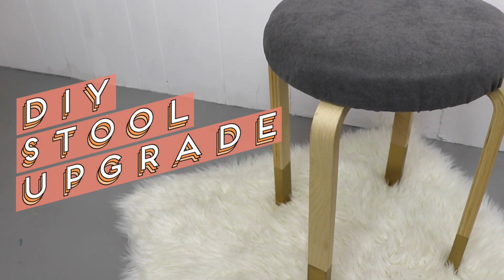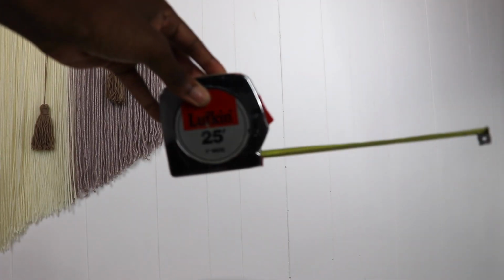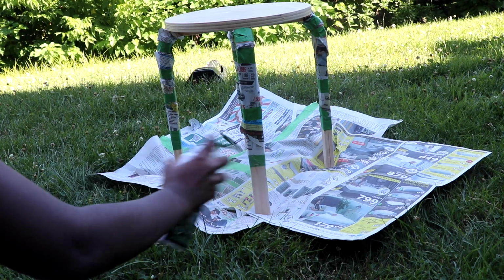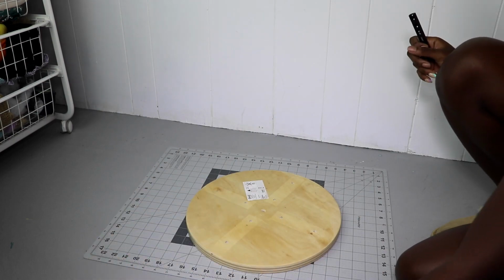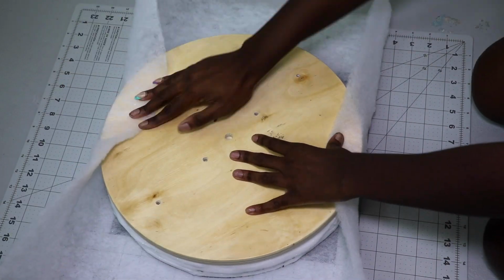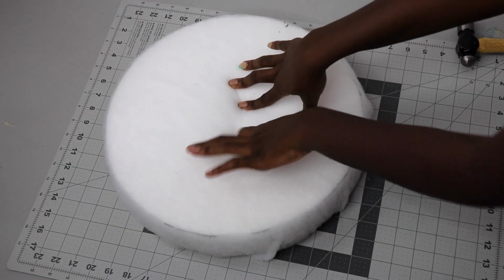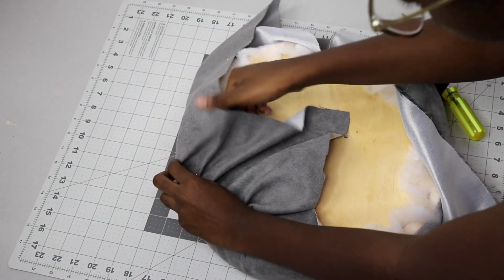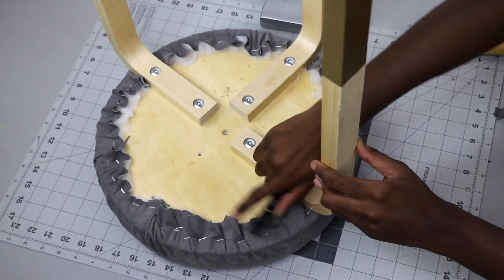Upgrade a Basic Stool - DIY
Hey everyone!

Today I’ll be showing you a quick little chic way to upcycle a stool. Here are the materials you will need:

Stool
Gold Spray paint
A piece of fabric
Painters tape
Foam
Foam batting
Glue gun
Scissors
Staple gun
Exacto knife
Measuring tape